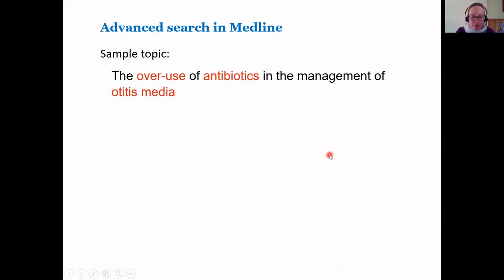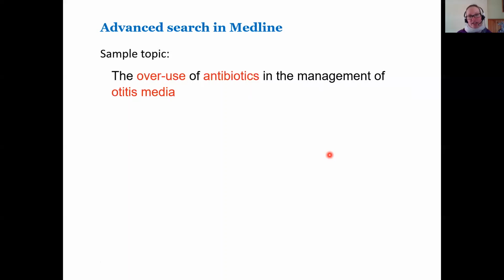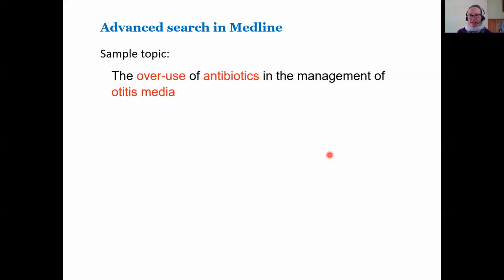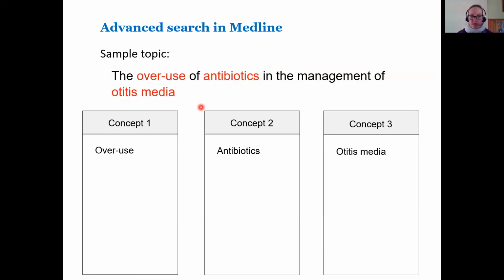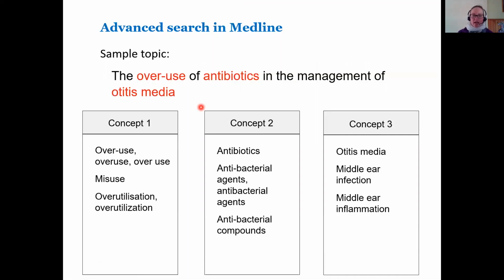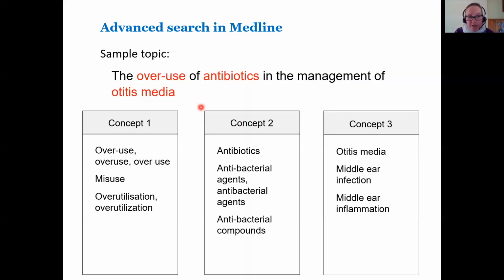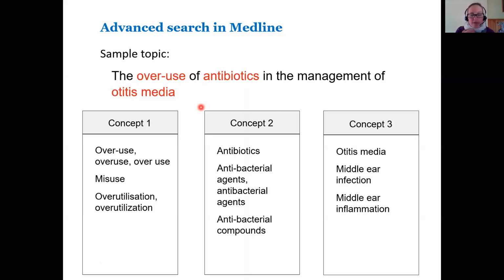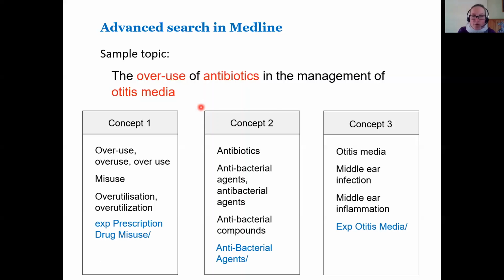Identifying search terms